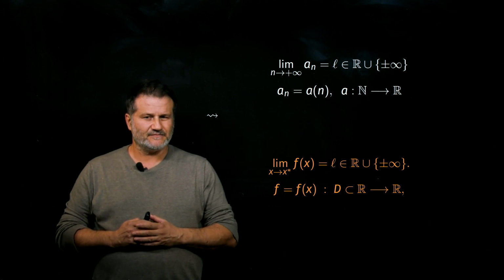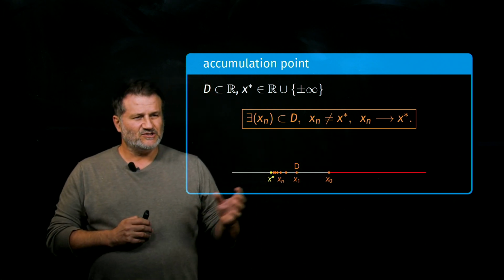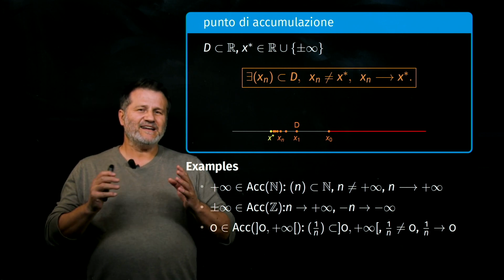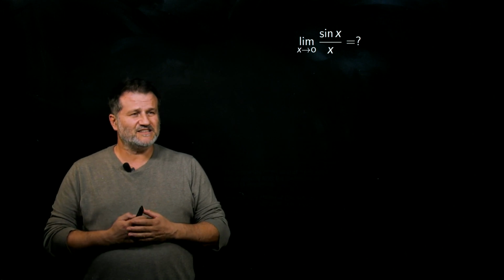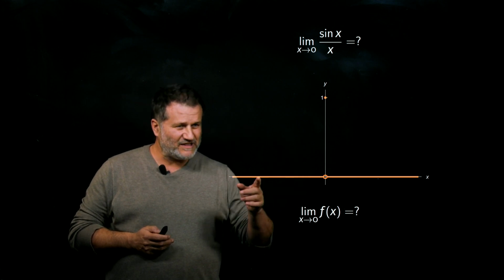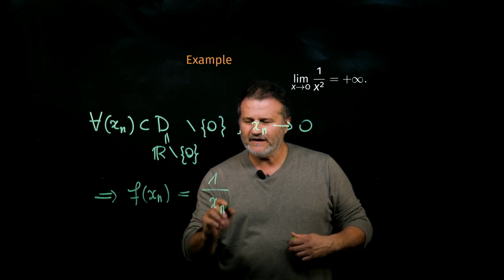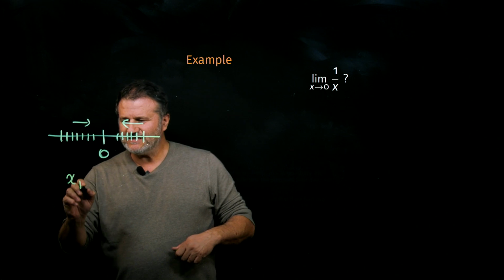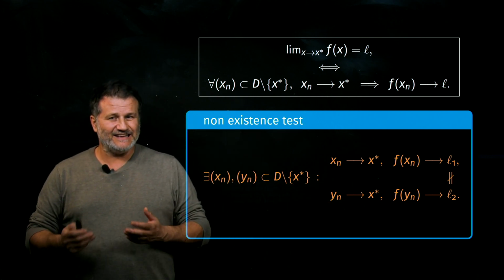What is the Limit of a Function?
In this video, we explore the definition of the limit of a function in a simple and intuitive way, starting with its geometric intuition and moving to the formal definition. Discover how functions behave near a point and why the concept of a limit is fundamental in Calculus. Perfect for students looking to strengthen their basics or prepare for exams!